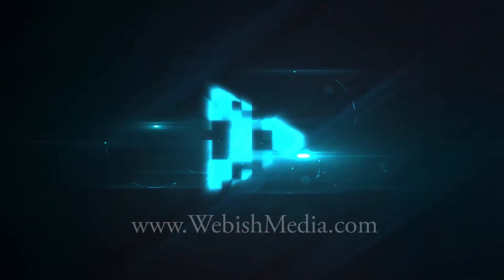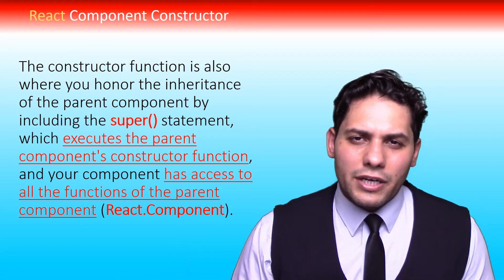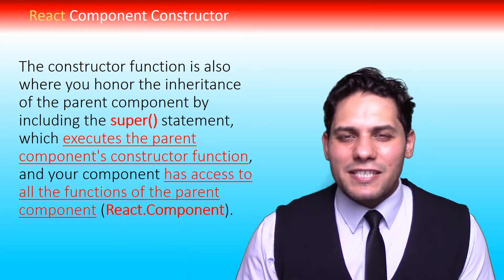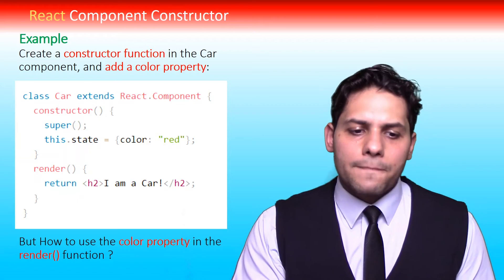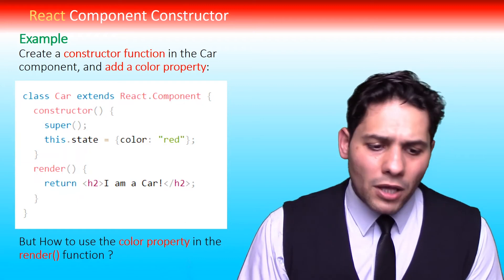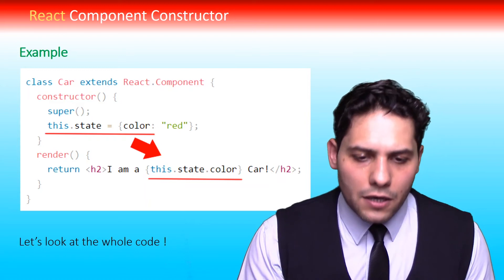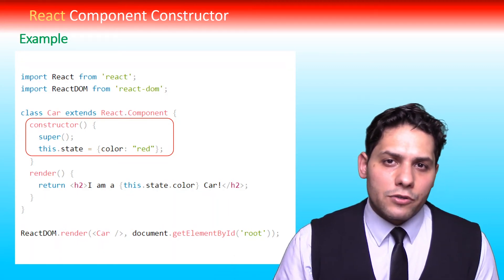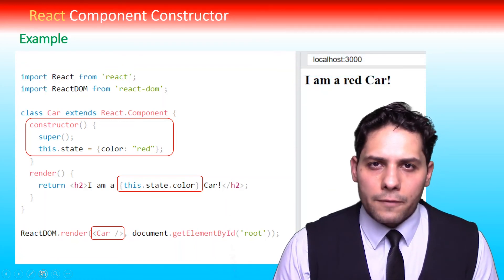What is component constructor in React JS ? React Tutorials 2022 - constructor with simple example !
What is component constructor in React JS ?

welcome to React Tutorials 2022 with simple examples !

- React Component Constructor
If there is a constructor() function in your component, this function will be called when the component gets initiated. The constructor function is where you initiate the component's properties. In React, component properties should be kept in an object called state.
The constructor function is also where you honor the inheritance of the parent component by including the super() statement, which executes the parent component's constructor function, and your component has access to all the functions of the parent component (React.Component).